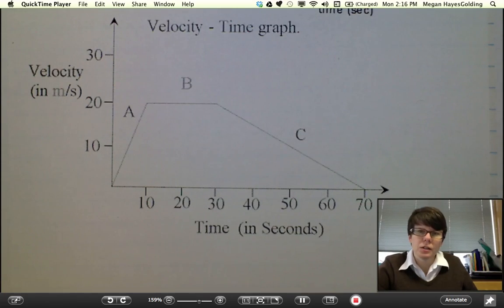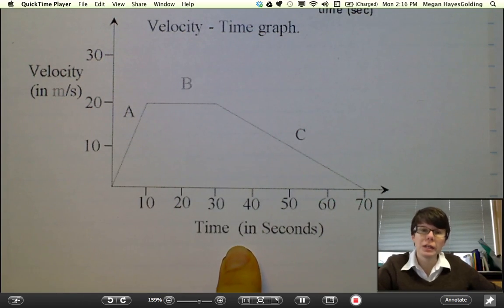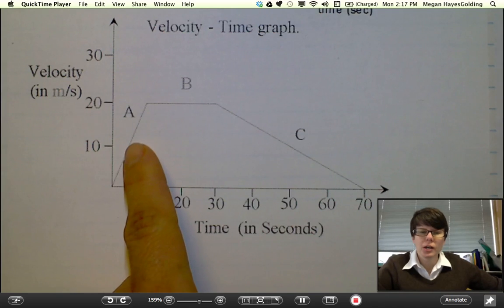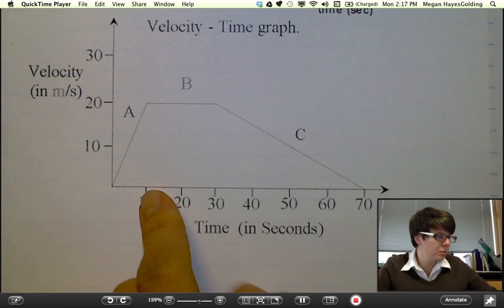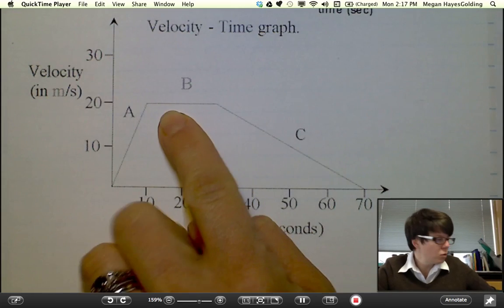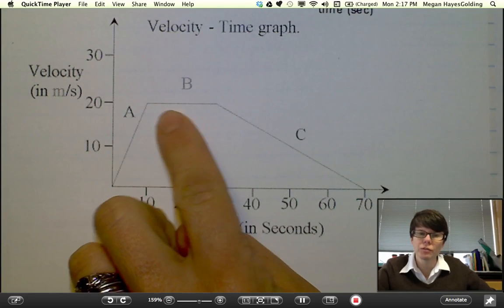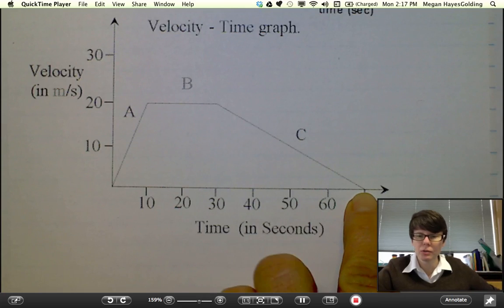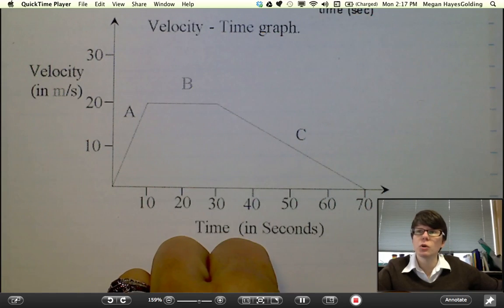1D Kinematics Study Guide Q 8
When is the velocity constant on the graph?